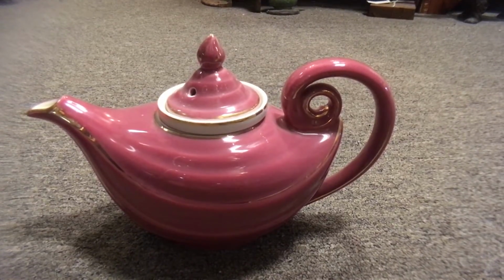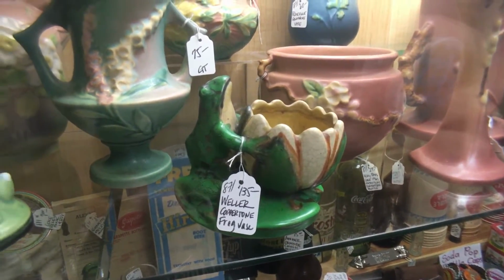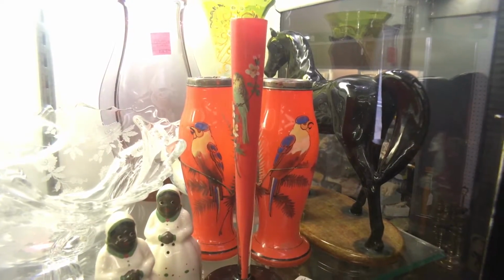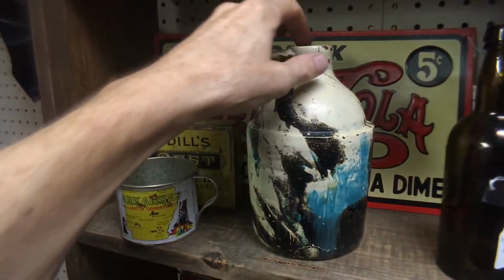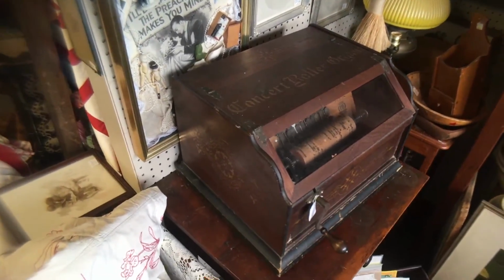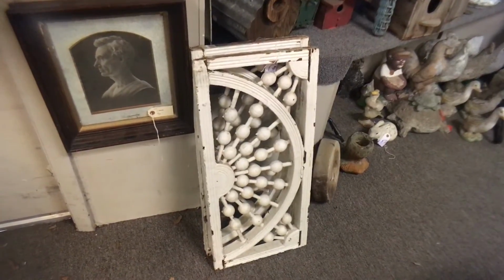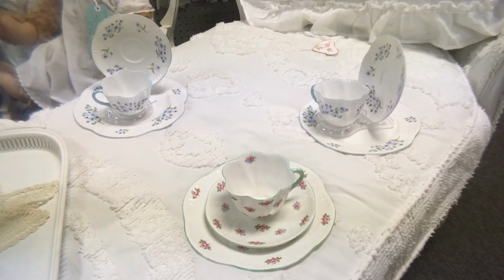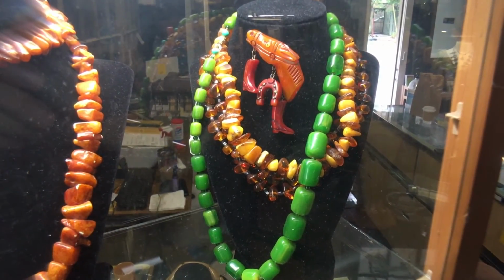Come Explore This Florida Antique & Vintage Mall with Me!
Florida has primitives? Yes, indeed! Among the vintage jewelry and cool collectibles are true hand-hewn primitive furniture and housewares at Saint Petersburg’s Andrea and Friends Antiques Mall.

Handmade Americana is one of Andrea’s specialties, and we return to this surprising collector center to discover true country antiques, buy “new” old stock drug store items and reveal great antique architectural items!

Vintage also dwells in this space, from vintage fashion to vintage costume jewelry. Bob Newhart and Lucille Ball’s telephones, art glass by Steuben and a stunning Guilloche art deco sterling dresser set are all attention getters we find here.

Spiderweb windows, stately bird lodges and a stunning circa 1900 cupola rest among antique and vintage garden items. Lovely white linens, Shelley china and cute Cordey figurines grace spaces, and a case full of shakers vies for attention with a space full of Shaker boxes. This place is a treat for the eyes, and I don’t go home empty handed!

Here are some more of the items we see along the way in this tour:

☀️  BTC: bc1qhcx6e3gp5kxv3rx696mhmsqfe0pv3chvpps0ku
☀️  ETH: 0xBbddAF1231944e7E6D0EA097Cb0609F1640537eF